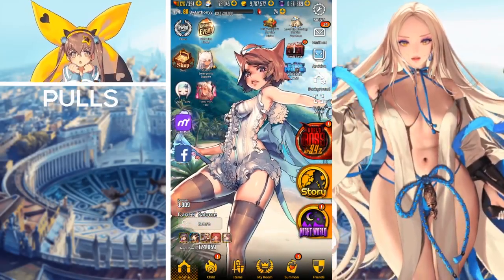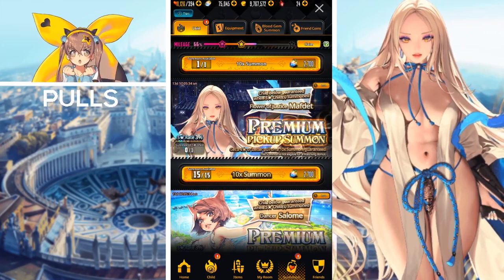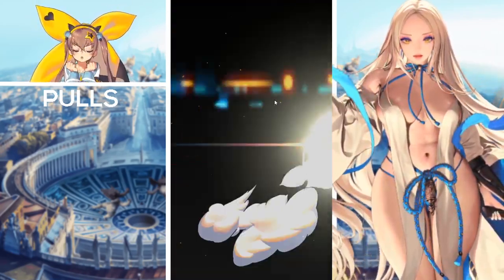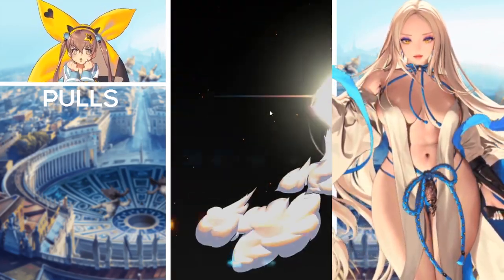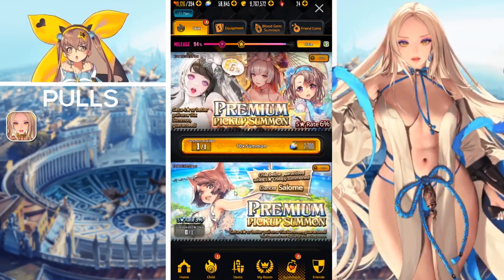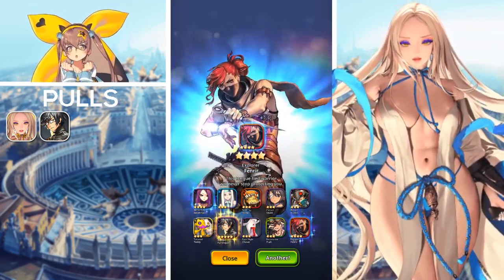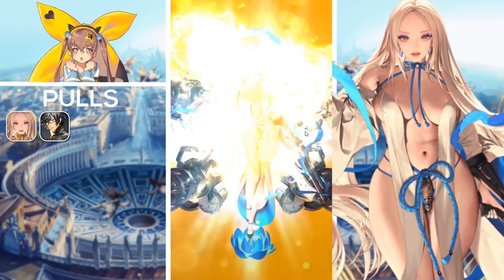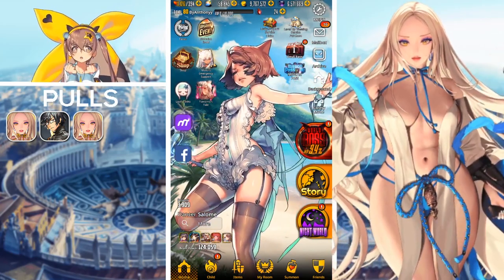[ DESTINY CHILD ] NEW SUMMONS! - SUMMONING FOR 5★ JUSTICE MAFDET! - INSANE 5★ SUMMONS!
In today's Destiny Child video everyone we summon on the new guaranteed upon summoning pickup to summon for 5★ Justice Mafdet! We also claim our 5★ Water Summon Ticket from the Calypso's "Beat The Heat Event!" :D